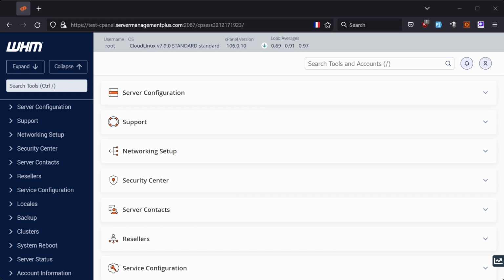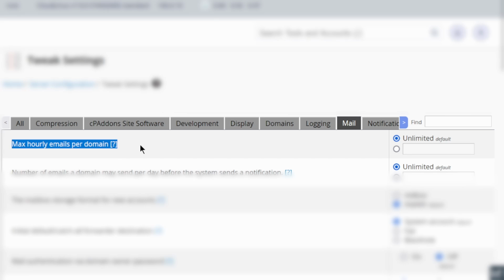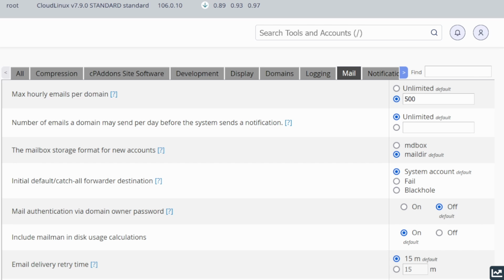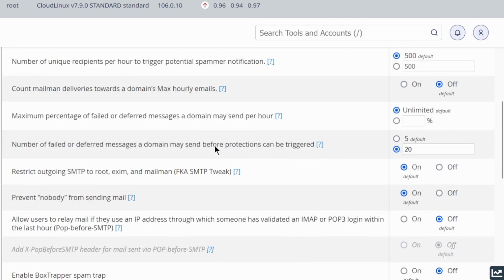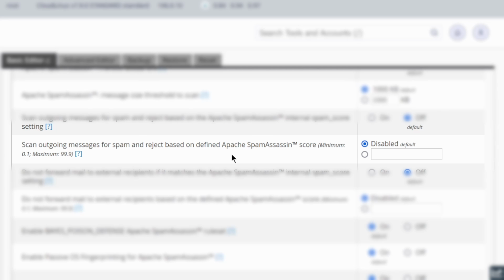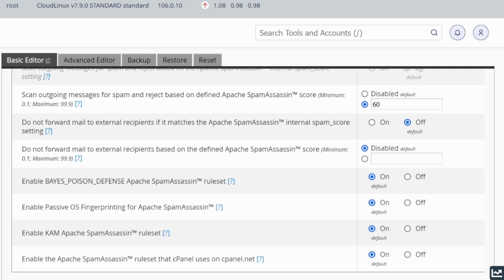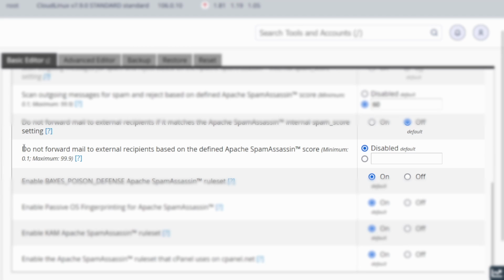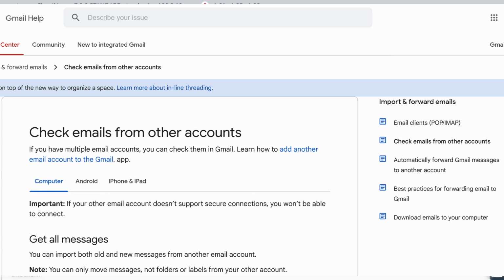How to prevent outgoing spam on Cpanel/WHM shared server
4 settings to prevent outgoing spam on a shared cpanel/whm  server.

Import email official links